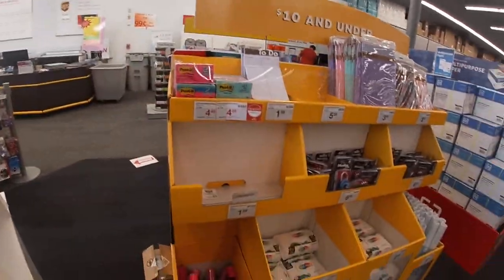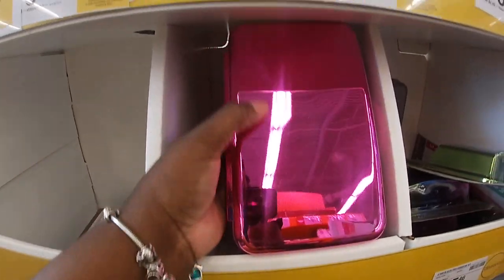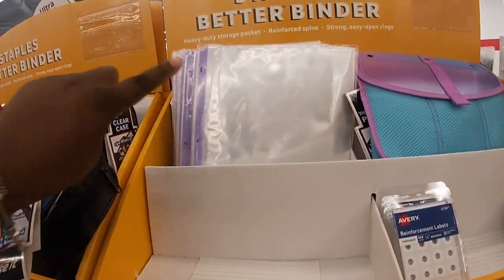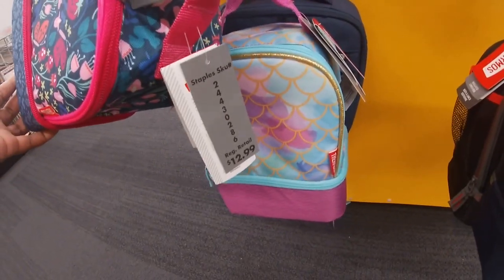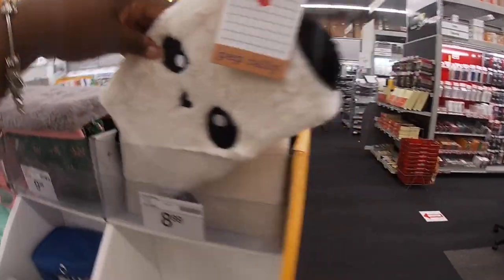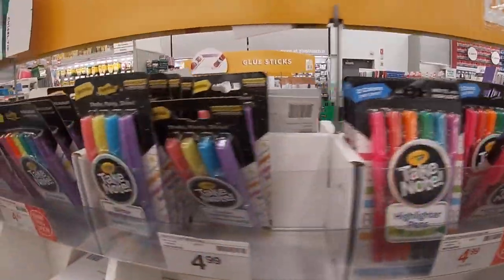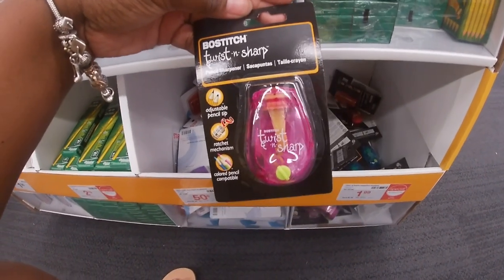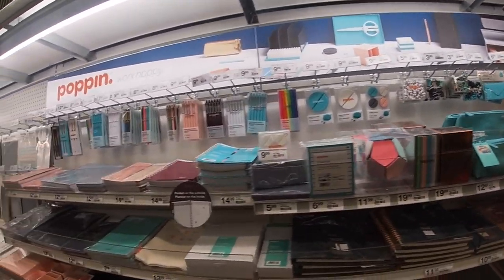Staples Back to School 2020 ~ School Supplies ~ Backpacks ✂️ Lunch Boxes 📕✏️🖍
Staples Back To School 2020
Come shop with me at Staples for school supplies, we took a look at some school supplies for 2020 such as backpacks, pencils, book covers, pens, highlighters, backpacks , lunch boxes and much more

Target Back To School 2020 ~ More Than Magic ~ Locker Decor 2020

Big Lots Back to School Shopping 2020 📒 📓 ✏️